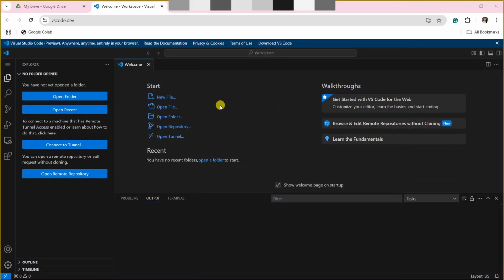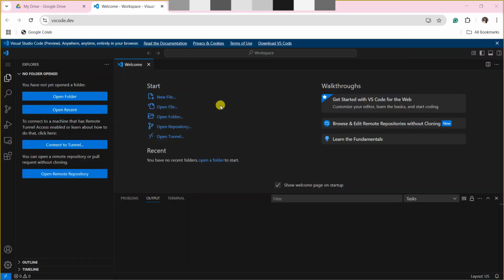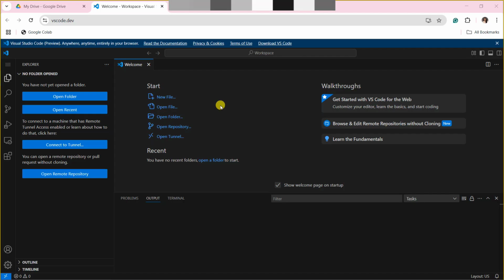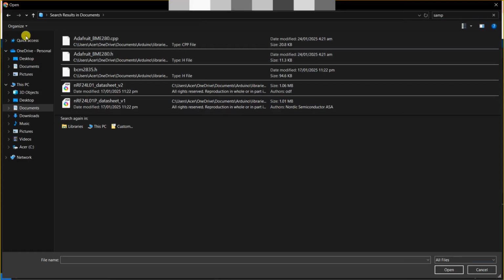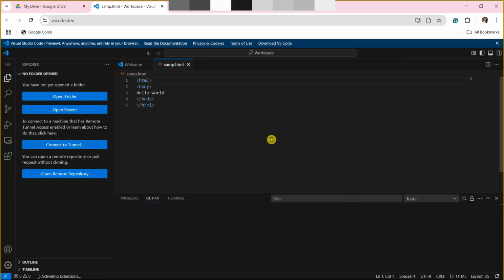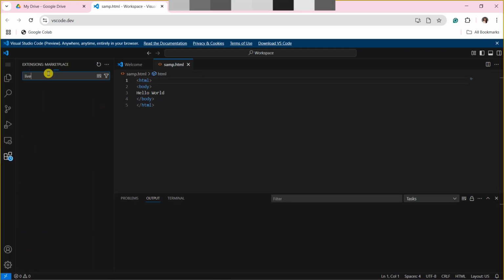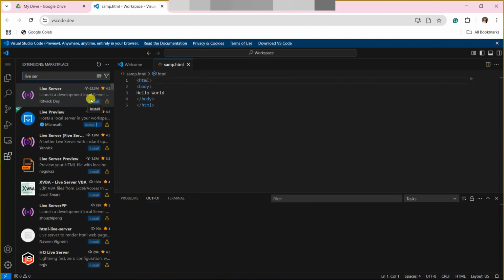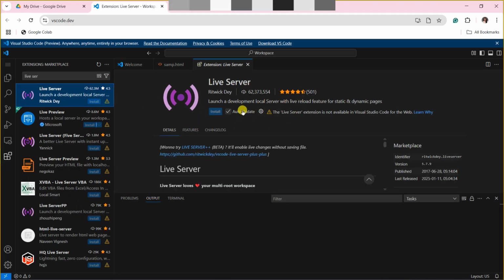How to Run HTML Files using Visual Studio Code | HTML VSCode Tutorial | Easy Tutorial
Learn how to run HTML files using Visual Studio Code in this easy step-by-step tutorial. This guide shows you the simplest way to open and run HTML files directly in VS Code, helping you set up your environment to view web pages in your browser. Perfect for beginners learning web development, this tutorial makes running and testing HTML files quick and straightforward.